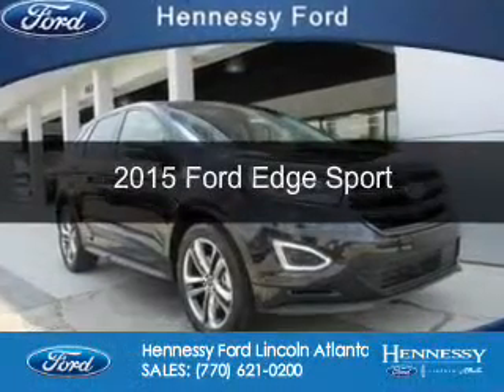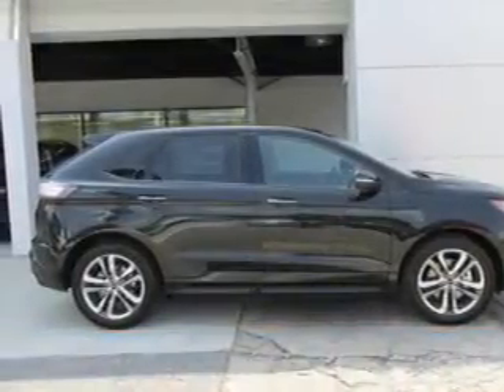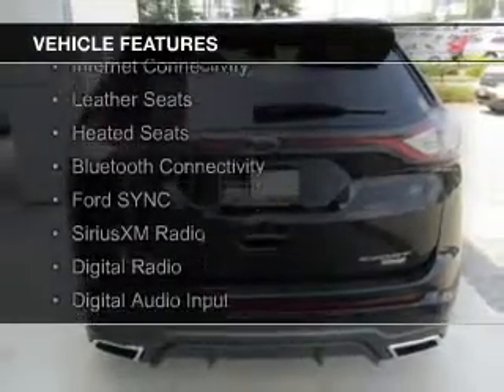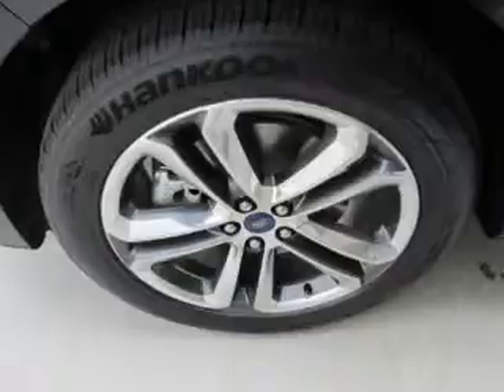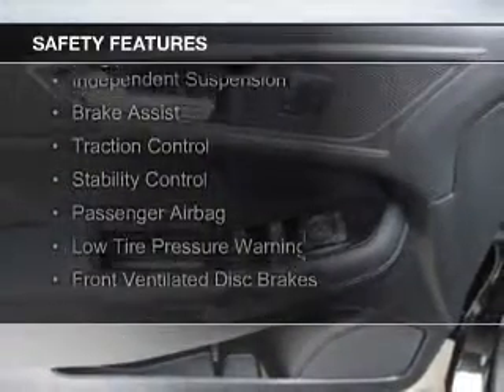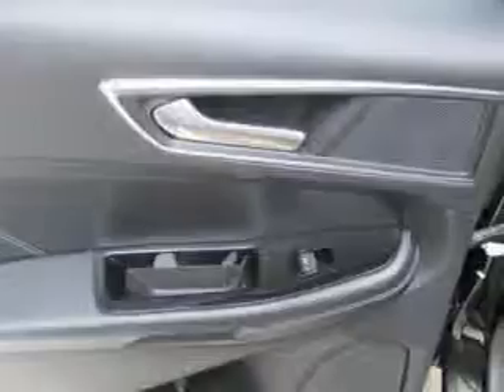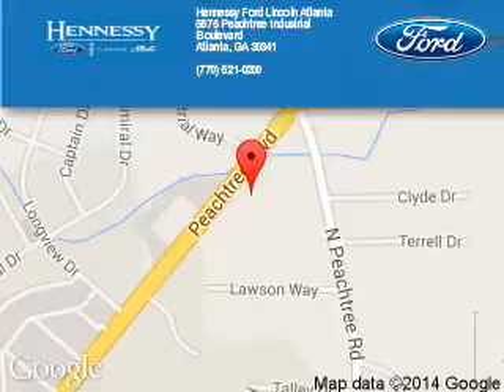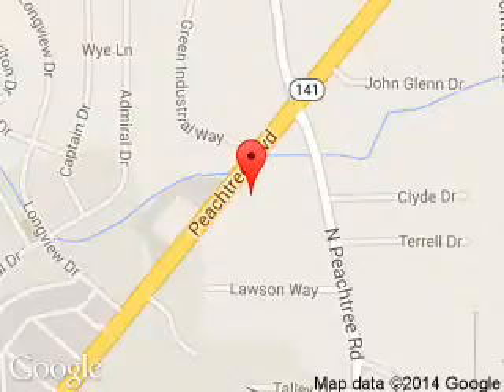2015 Ford Edge - Atlanta GA